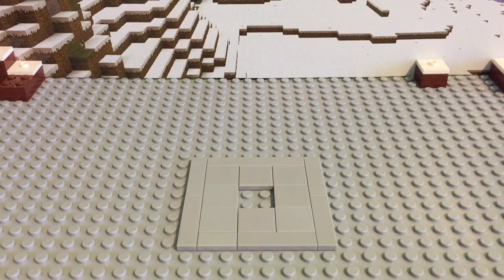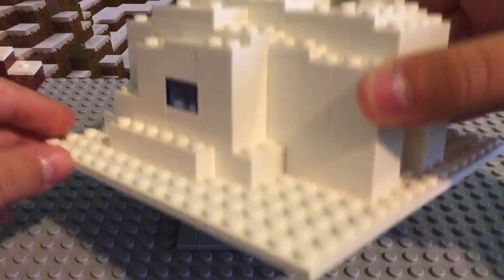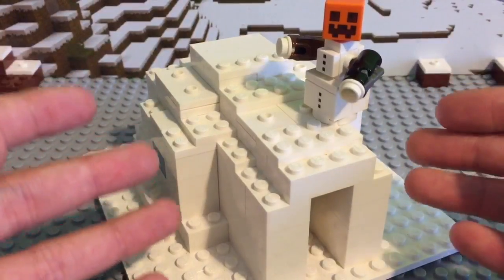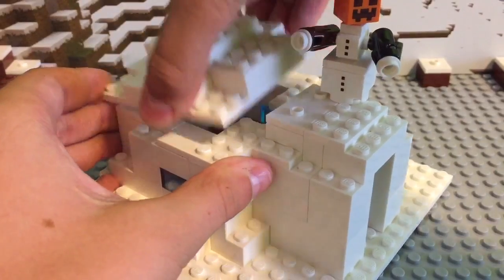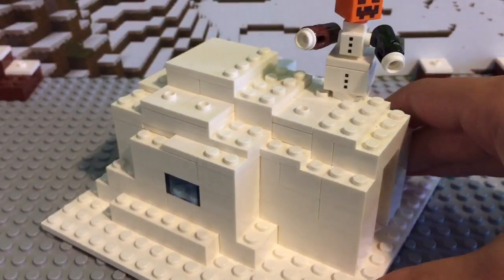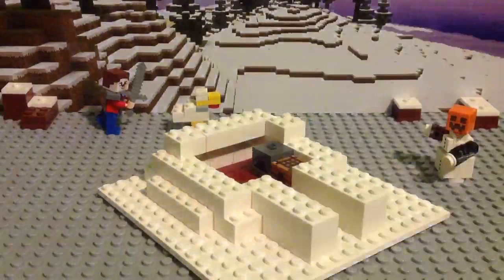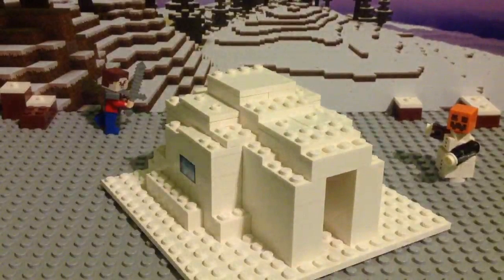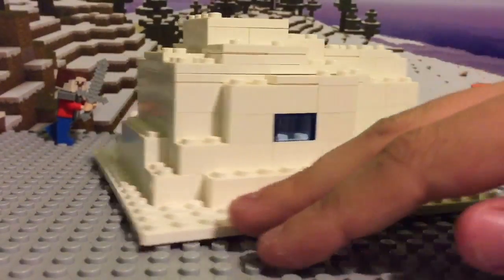LEGO Minecraft Igloo MOC (SSSBPC)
This video is about SSSBPC Igloo